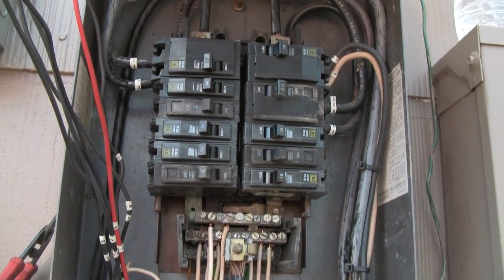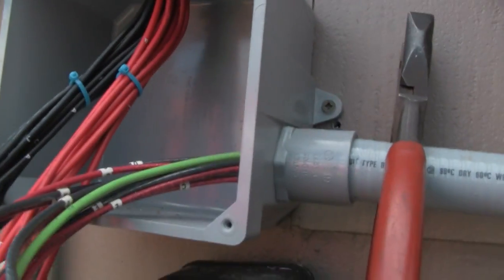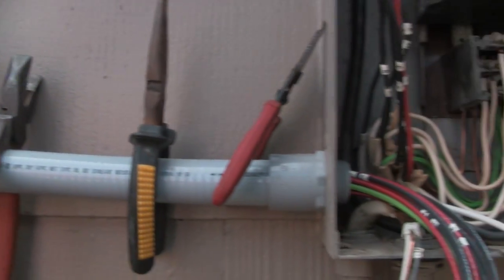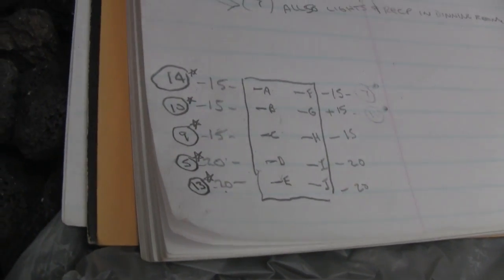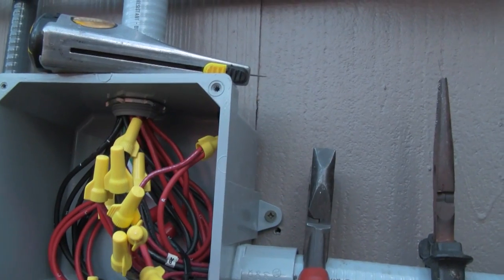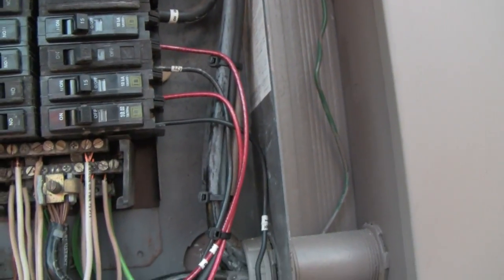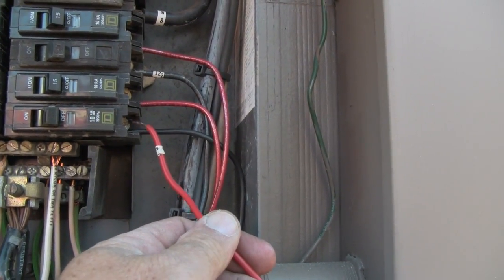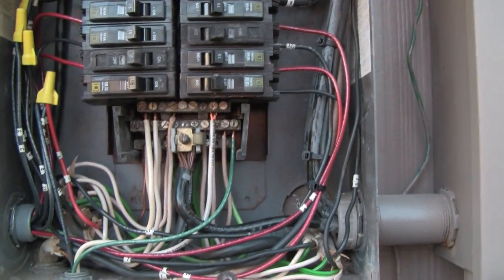EMERGENCY POWER MANUAL TRANSFER BOX Part 2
My emergency solar system manual transfer switch instalation